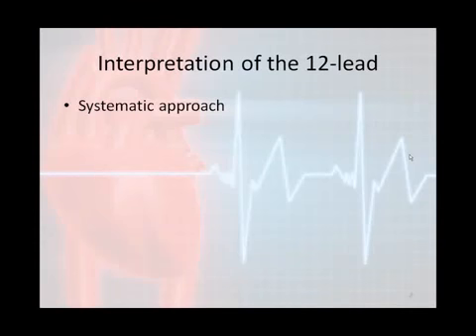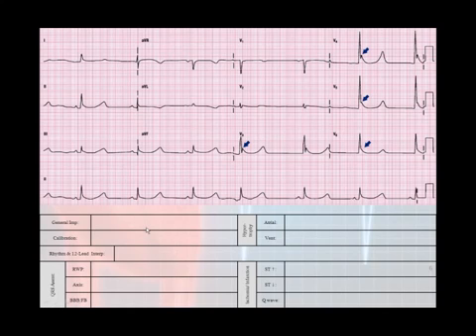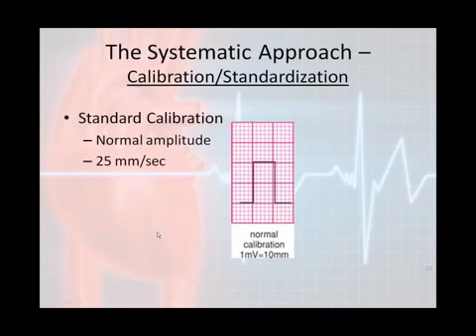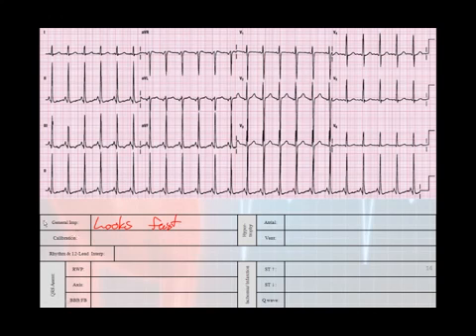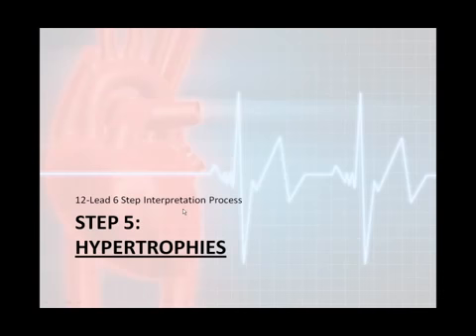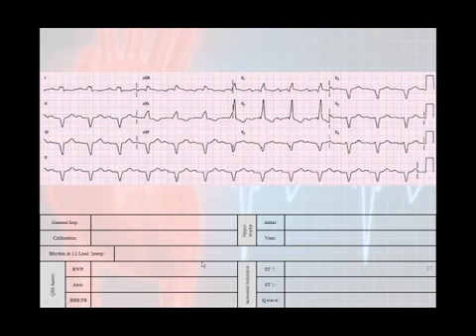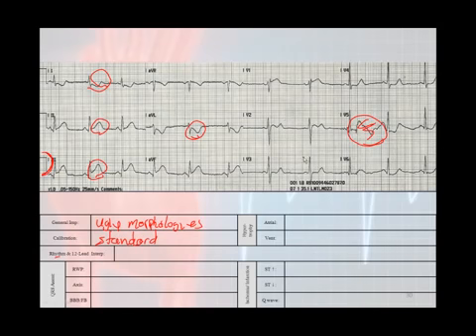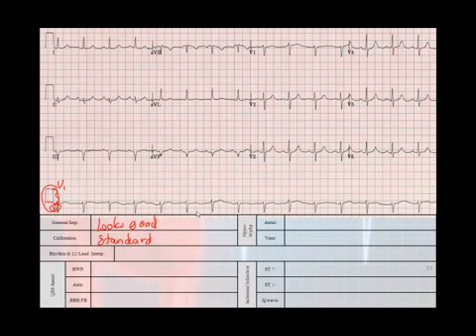12 Lead Interpretation Part 2 The 6 Step 12 Lead Interpretation Process